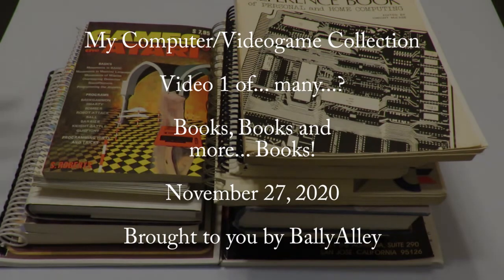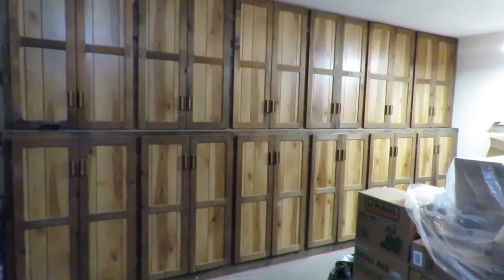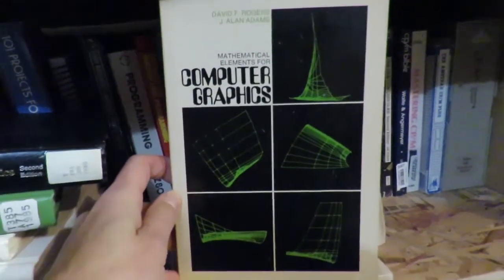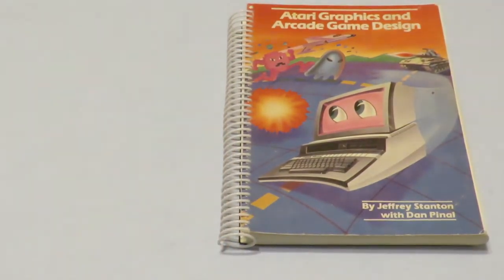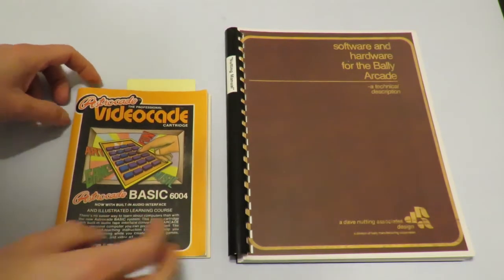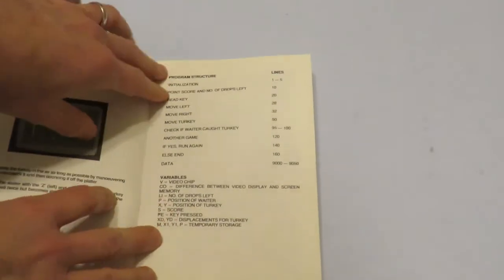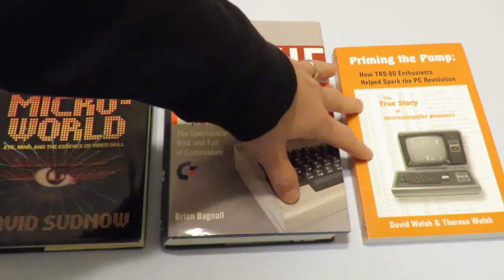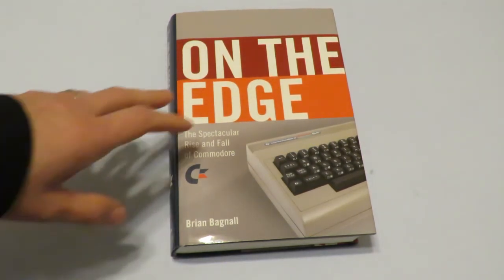Computer and Videogame Collection - Video 1 - Books, Books and More... Books!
This is an overview of my collection of books for classic computers and videogame systems.  I give a brief tour the many bookshelves in my garage.  Then I chose some of my favorites from my collection of a couple of hundred books on 1970s and 1980s computer and game systems.  None of the books are reviewed, but I do give an overview of each of the books listed here.

You can jump to the part of the video that interests you most, but watching the video from the start will give more context to why I picked some of the books.

0:01 - General Overview of 17 Computer/Videogame Books that will be covered in this video.

0:20 - ATR 8000 Advertisement.  From Antic magazine (August 1984), Vol. 3, no. 4.

9:51 - Browsing Through Bookshelves in the Garage

20:58 - Apple Graphics and Arcade Game Design, by Jeffrey Stanton - 1982

20:58 - Atari Graphics and Arcade Game Design, by Jeffrey Stanton - 1984

24:16 - I Am Error: The Nintendo Family Computer/Entertainment System Platform, by Nathan Altice - 2015

24:16 - Racing the Beam: The Atari Video Computer System, by Nick Montfort and Ian Bogost - 2009

26:59 - Commodore 64 Users Guide, By Commodore Business Machines, Inc.  - 1982

26:59 - Temple of Apshai Trilogy, The Book of Apshai: Instruction Manual, by Epyx Computer Software, 1985

30:03 - Astrocade BASIC: Illustrated Learning Course, by Dick Ainsworth, George Moses, Jay Fenton, Brett Bilbrey and Sue Forner - 1981

30:03 - Software and Hardware for the Bally Arcade: A Technical Description, by Dave Nutting Associates - 1978

31:52 - How to Program the Z80, by Rodney Zaks - 1980

33:21 - Games for the Atari - By S. Roberts - 1982

35:01 - Commodore 128 Users Guide, By Commodore Business Machines, Inc. - 1985

35:01 - Commodore 64 Games Book - by Clifford and Mark Grimshaw - 1983

39:11 - PCC's Reference Book of Personal and Home Computing - Edited by Dwight McCabe - 1977

39:49 - Palo Alto Tiny BASIC, Version 3.0 - by Li-Chen Wang - 1977

41:54 - Best Electronics Worldwide Catalog, Rev. 10, By Best Electronics - 199x

46:45 - Pilgrim in the Microworld: Eye, Mind and the Essence of Video Skill, by David Sudnow - 1983

48:56 - Priming the Pump, How TRS-80 Enthusiasts Helped Spark the PC Revolution: The True Story of Microcomputer Pioneers, by David Welsh and Teresa Welsh - 2007

51:31 - On the Edge: The Spectacular Rise and Fall of Commodore, by Brian Bagnall - 2006

In my next video, I hope to focus on the ATR 8000, a piece of rare hardware from SWP for the Atari 8-bit lines of computers.  This expansion device allowed additional peripherals to be attached to Atari home computers.  With additional memory, it also allowed the Atari computer to act as a terminal for a Z80 computer that could run the CP/M operation system.